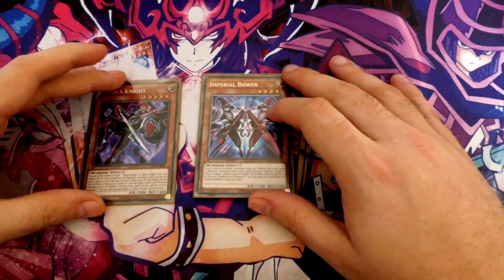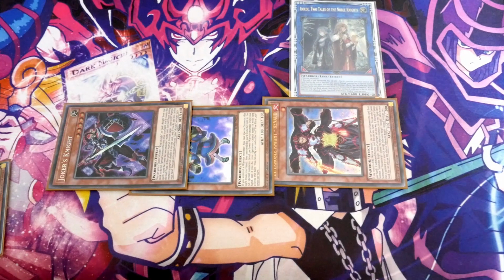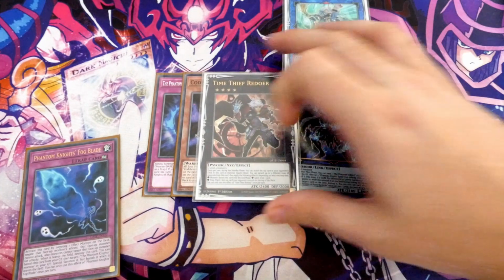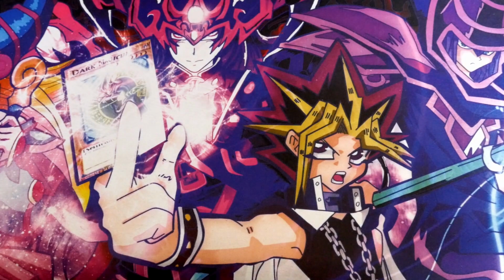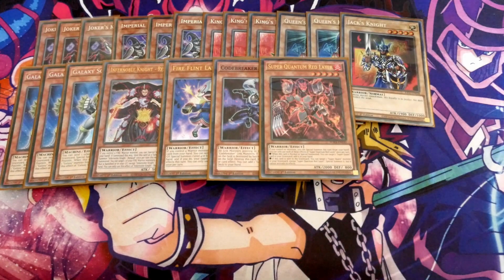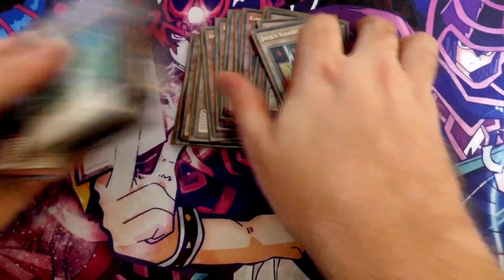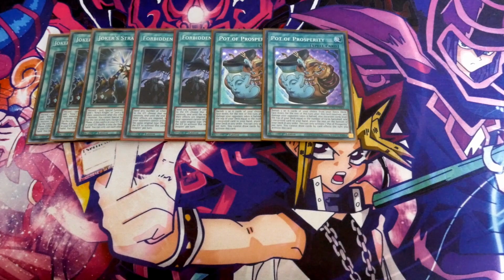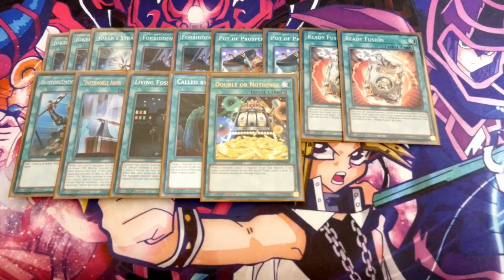YUGIOH Competitive Poker Knight (Arcana knight) Profile + Combo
Video Breakdown
Intro 00:00 - 00:50
Combo 00:51 - 06:40
Monsters 06:41 - 10:52
Spells + Traps 10:53 - 15:30
Extra 15:31 - 19:12
Outro 19:13 - 20:20

1. Unique Code: ZEPHYR10YP